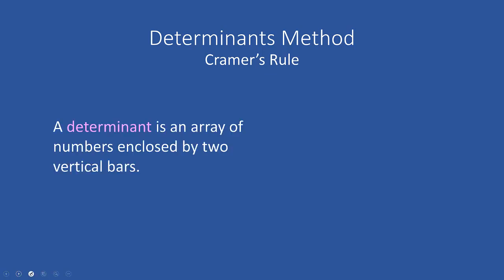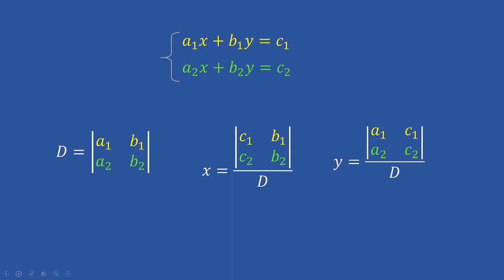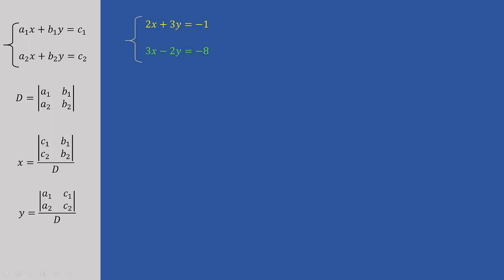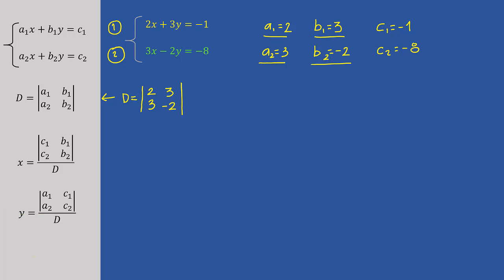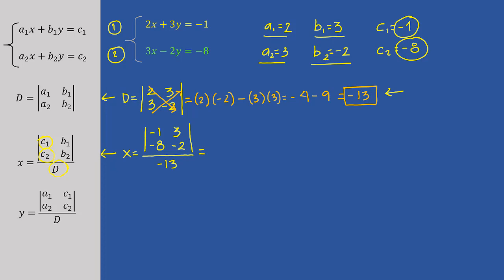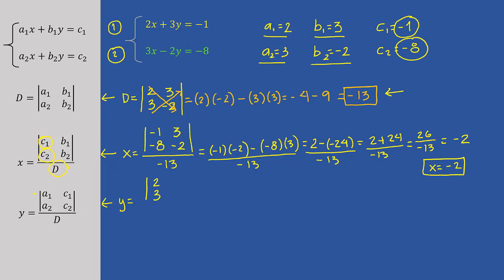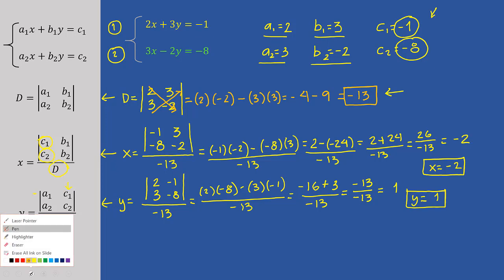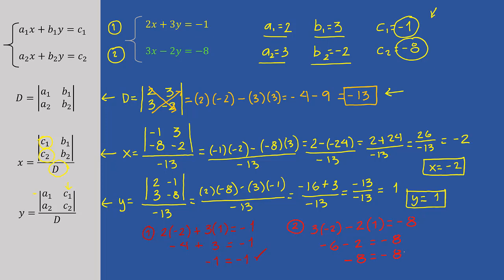Systems of equations with two variables by Determinants (Part 1) | Learn Math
A detailed explanation of how to solve a system of equation with two variables using Determinants (Cramer's rule)